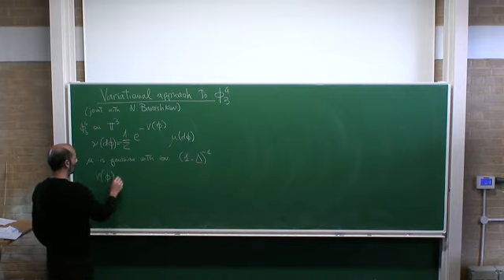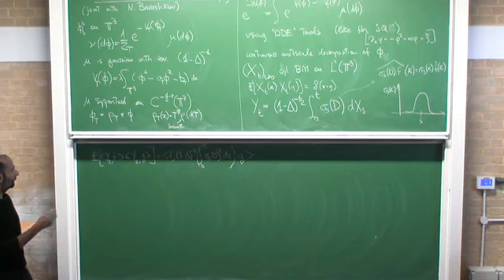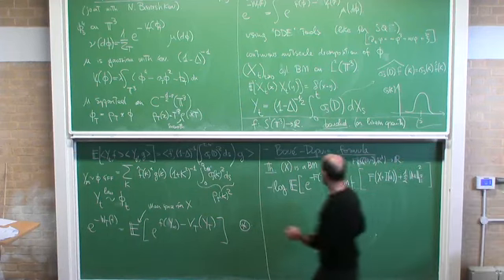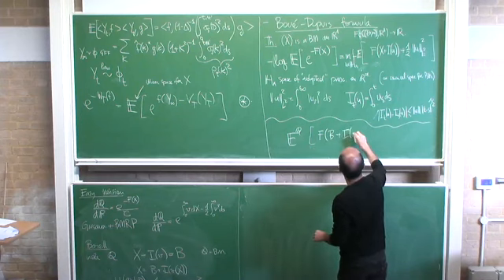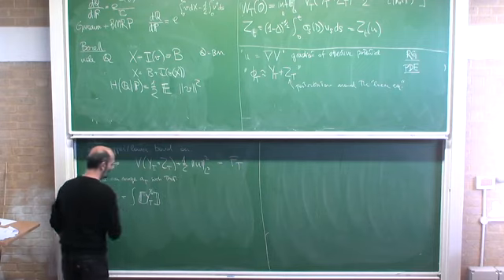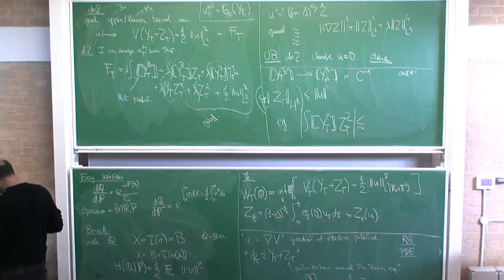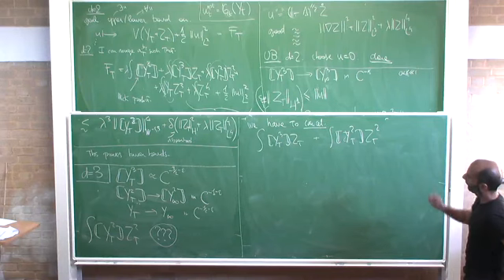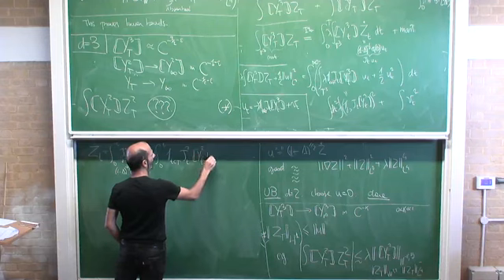SRQ | Prof. Massimiliano Gubinelli | A variational approach to Phi^4_3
Speaker: Professor Massimiliano Gubinelli (Universität Bonn)
Date: 19th Nov 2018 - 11:00 to 12:30
Venue: INI Seminar Room 2
Title: A variational approach to Phi^4_3
Abstract: I will introduce a variational description of
perturbations of Gaussian measures. In the case of the $\Phi^4_3$ measure I
will explain how to use the variational formula to prove ultraviolet stability
in finite volume and discuss the possibility of an explicit formula for the
Laplace transform of the measure after UV cutoff removal.

I will describe how the control problem is
(heuristically, at the moment) linked with Wilson’s flow equation for the
effective potential.

This talk is based on joint work with N.
Barashkov (Bonn).